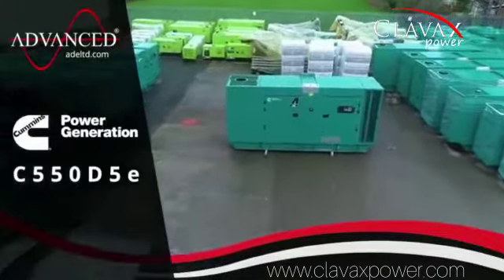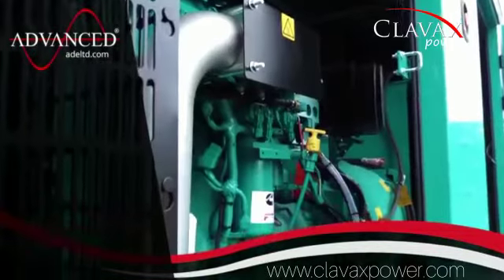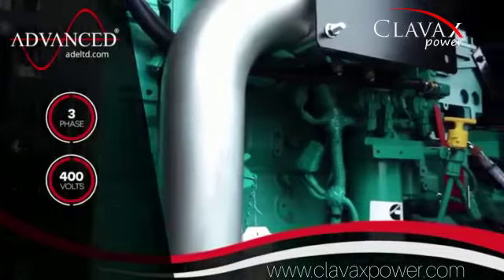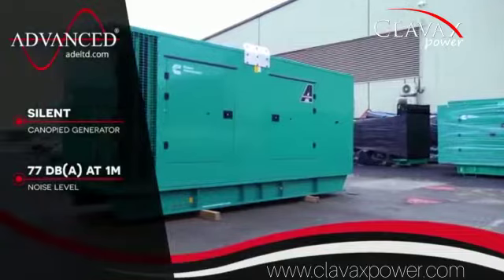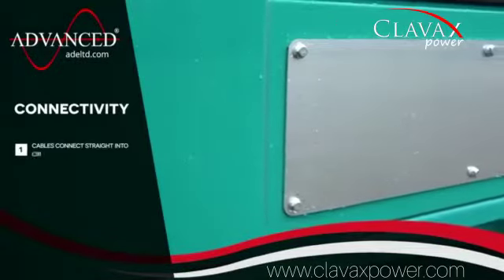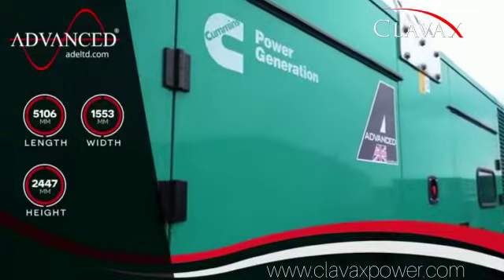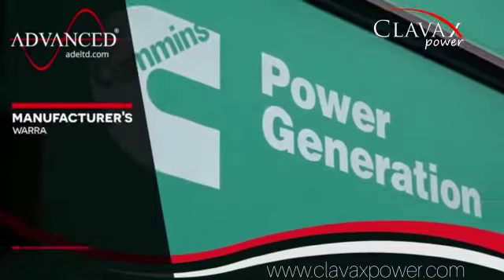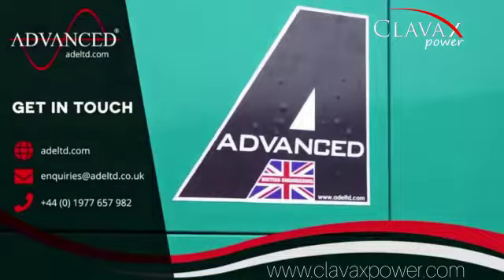CUMMINS JAKSON DG SETS NEW MODELS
DIESEL GENERATORS
Jakson is a pioneer in the diesel generator manufacturing industry in India. The company inaugurated its first manufacturing facility in 1979 at Mayapuri Industrial Area in Delhi with an annual capacity of 60 DG sets.

Jakson offers a comprehensive range of Cummins generators ranging from 7.5 kVA to 3750 kVA in single node that can meet the diverse energy needs of industrial, commercial and individual customers. Jakson DG Sets are the preferred choice of customers across a wide range of industries that include Infrastructure & Realty, IT & ITES, Healthcare & Hospitality, Agrochemical, Automobile, Manufacturing and Agro & Aqua. Our know-how is built on more than 70 years of engineering excellence & our partnership with Cummins, the world leader in Diesel Engines. Jakson silent generators are known for their fuel efficiency, low emissions, superb performance and rugged reliability.
Diesel generator price is a bonus with Jakson Group. This is why consumers have chosen to use silent generators manufactured by the Jakson Group over a variety of Diesel Genset manufacturers in India.
Jakson takes pride in being the forerunner of the Indian diesel generator industry and has continued its legacy